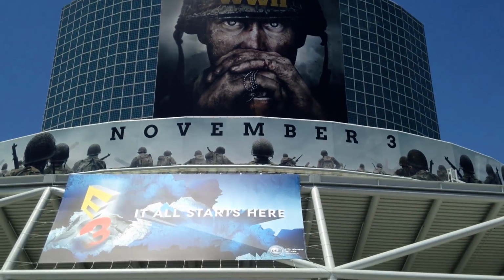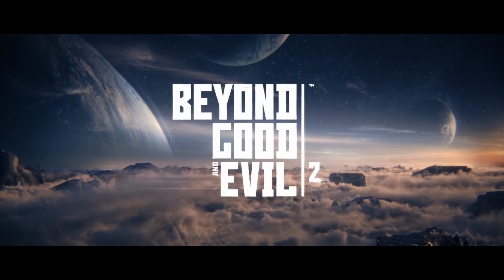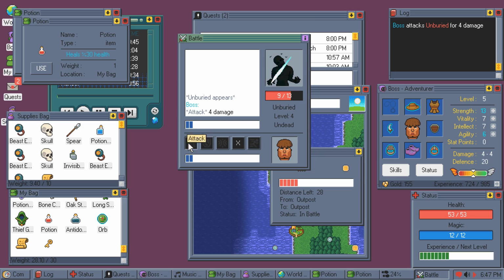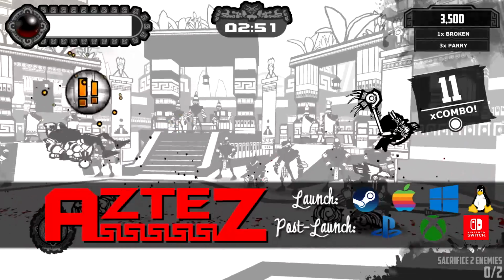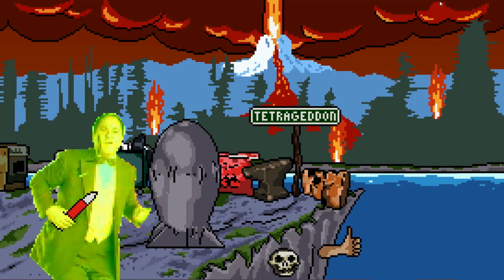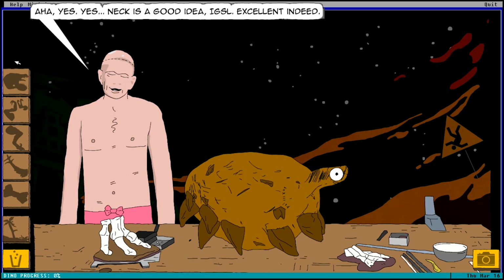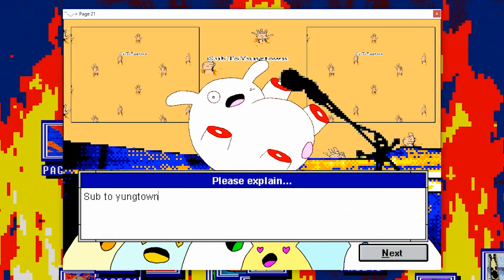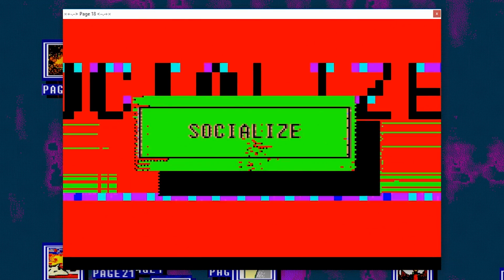10 Must Play Indie Games from E3 2017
Links to the Games & Times in the Video Below!

Sundered
PC, MAC, Linux, PS4
July 28, 2017
1:34

Lucah
PC & Mac now, Linux Planned if Kickstarted
Early Alpha Out Now, Full Release in 2018
3:42

Kingsway
PC through Steam
Available Now!
6:09

Aztez
PC, MAC, Linux & Steam @ Launch, PS4, XBox One & Switch Post-Launch
8:44

BestLuck
PC & Mac
Summer 2017
11:09

Nidhogg II
PC, Mac & PS4
August 15, 2017
13:24

The Metronomicon
PC & MAC Version Out Now
PS4, XBox One & free PC & MAC Slay The Dance Floor Version out in 2017
15:42

Sumer
PC & MAC
Early Access Up Now, Full Release in Q4 2017
18:19

Everything is going to be OK
PC & MAC
Early Access Out Now, Full Release in 2017
21:22

Absolver
PC & PS4
August 29, 2017
24:50

Preview/Review Codes were provided for Sundered's Beta & The Metronomicon by the developers/publishers

Additional Music From:
A Hat In Time
Sundered
Jotun
Kero Blaster
BestLuck
Nidhogg
Rosie - Midnight in The Metronomicon
Benjamin Briggs - Methods in The Metronomicon
Shiny Toy Guns - Live It Up in The Metronomicon
Sumer